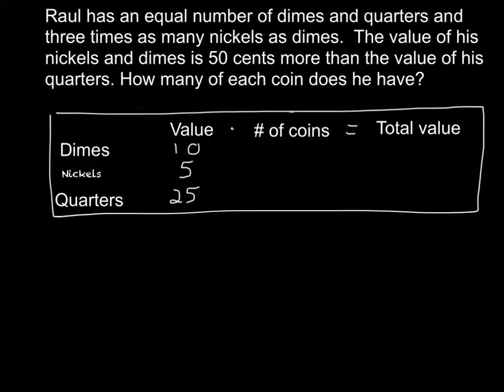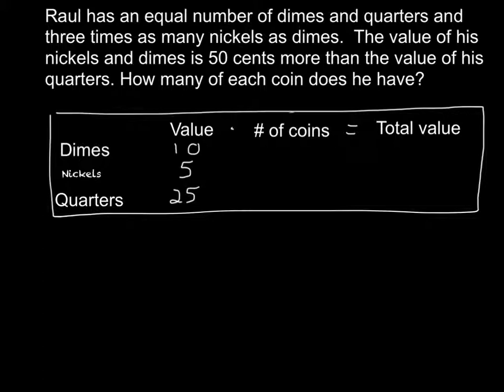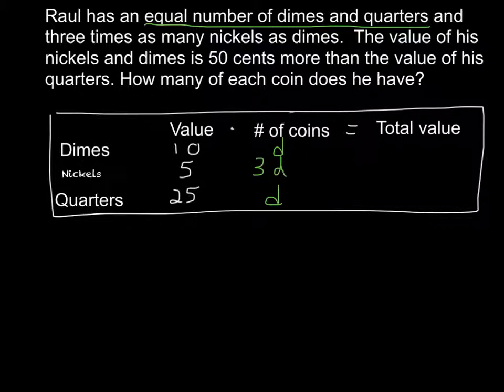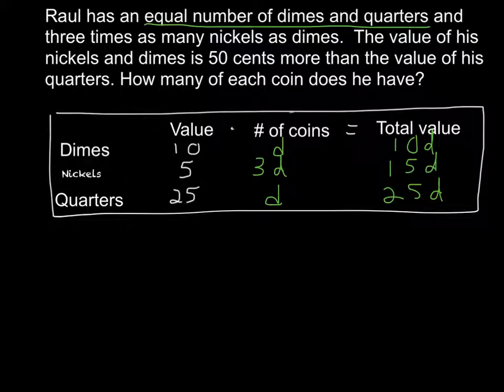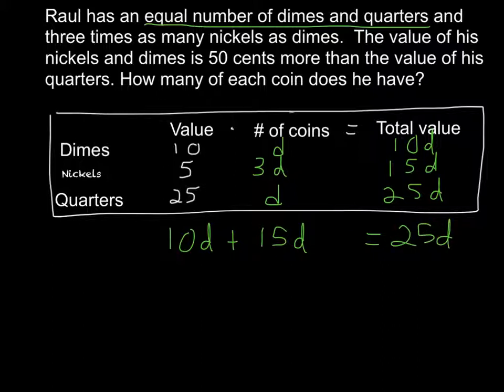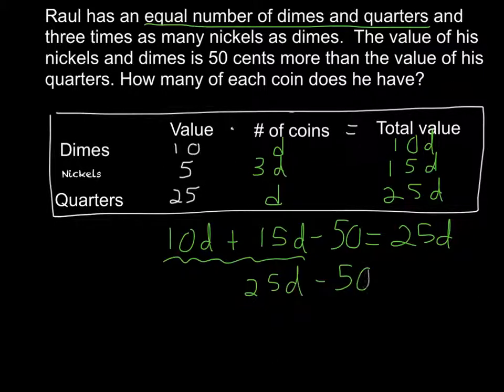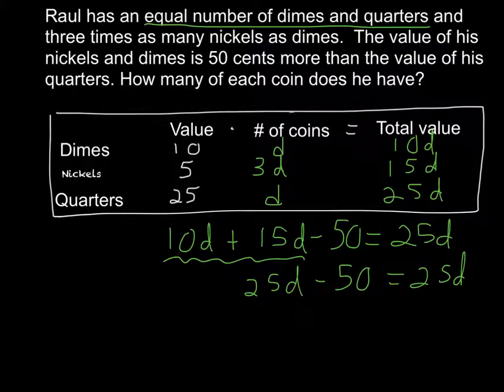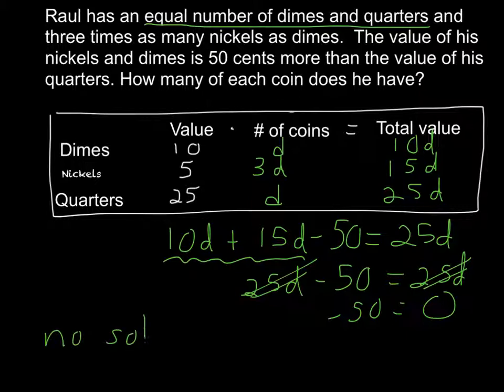No solution coin problem